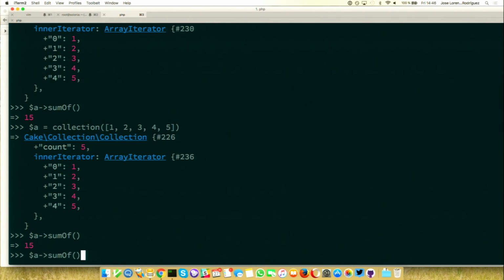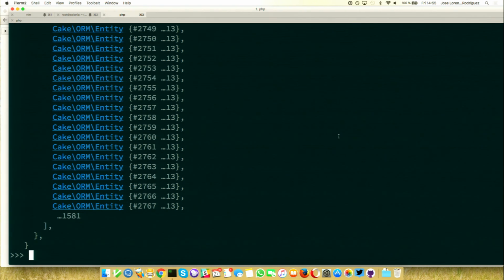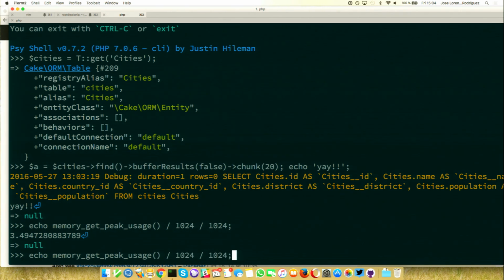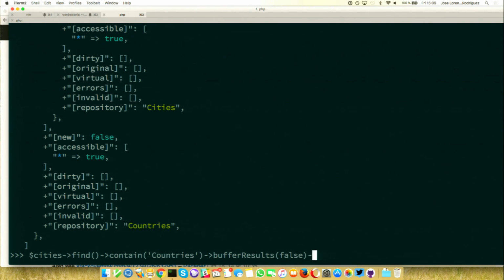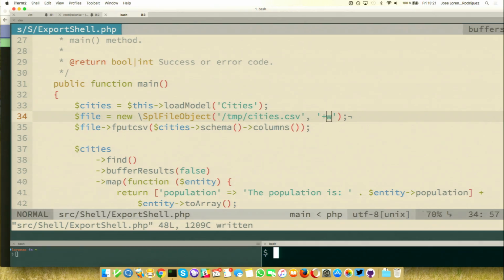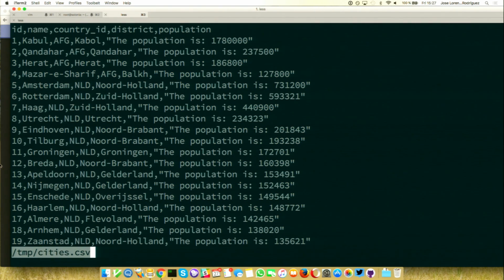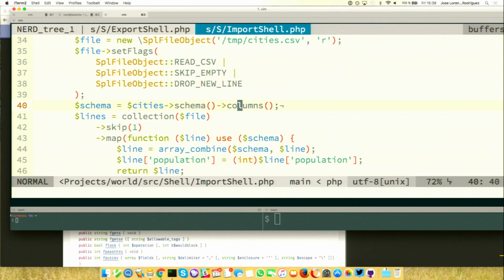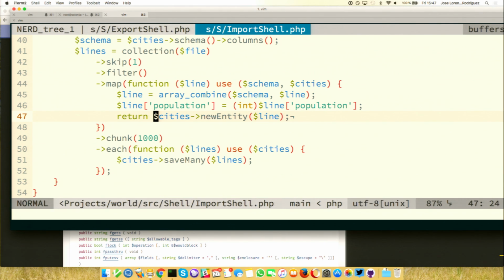CakeFest 2016 Amsterdam Workshop José Day 2 Part 2